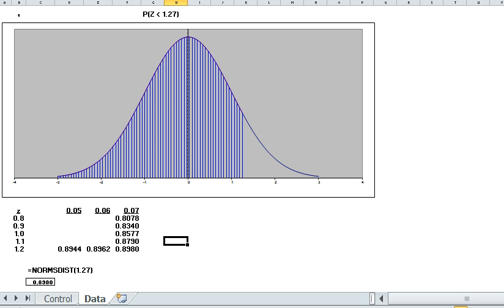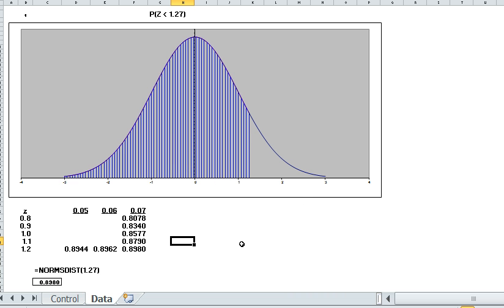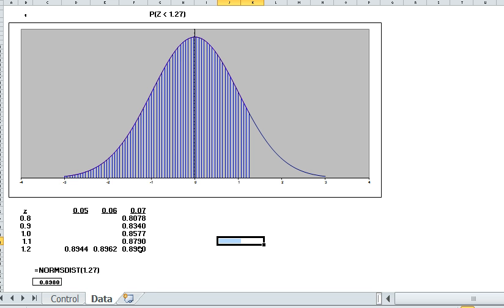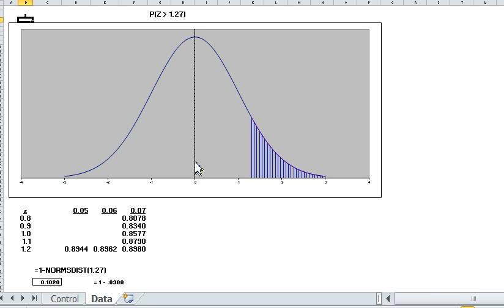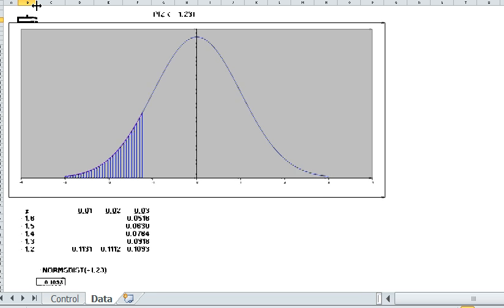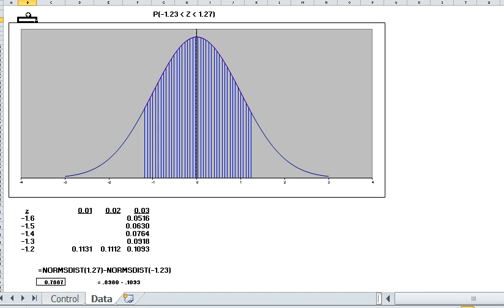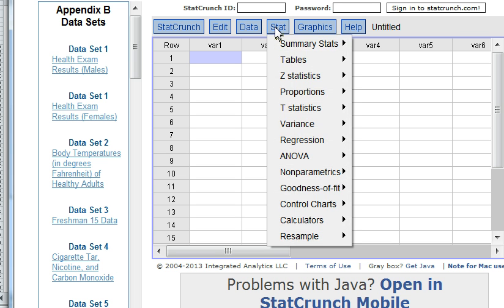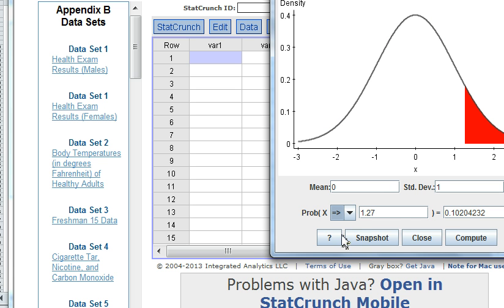Finding the normal probability when you know the z score, by fcas80 from Screenr.com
Finding the normal probability when you know the z score.  Jerry Tuttle